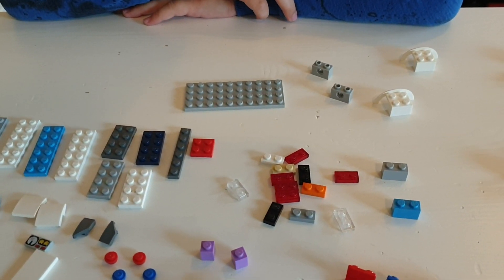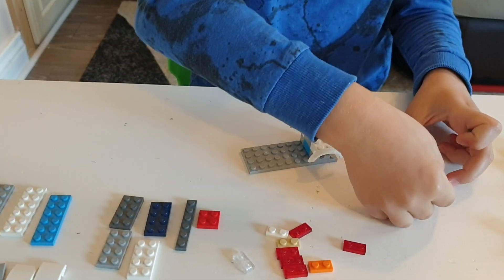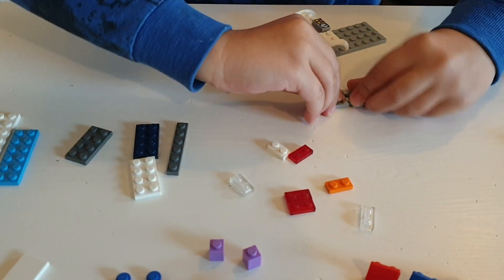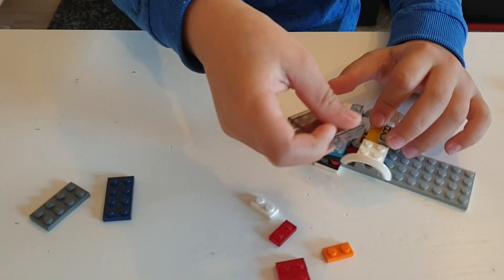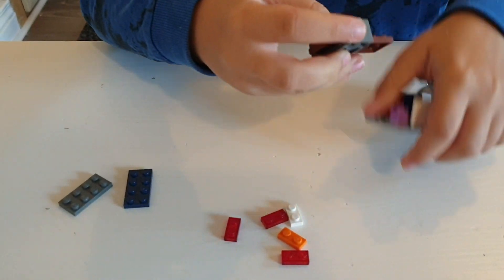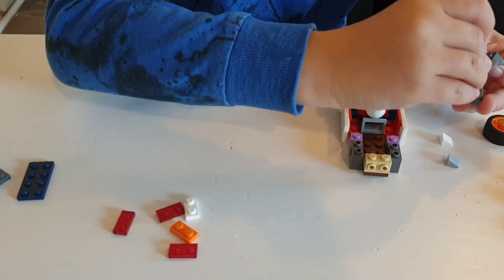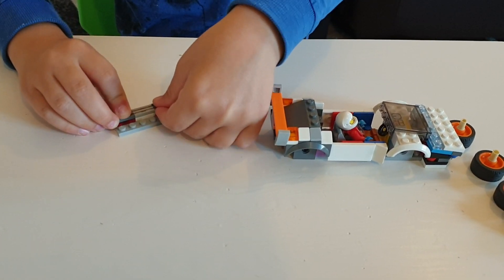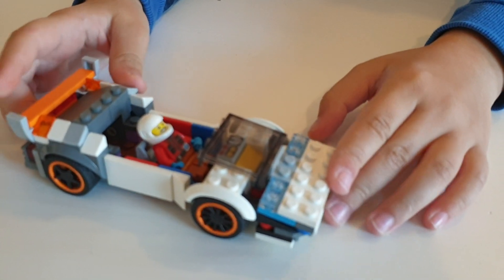How To Build a Lego Lamborghini Car